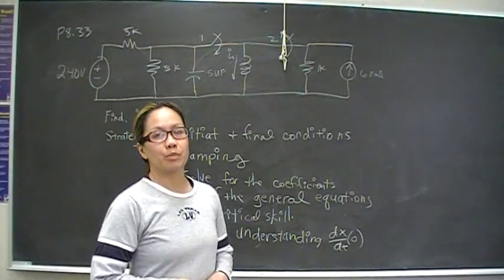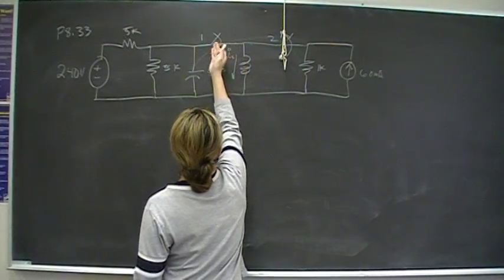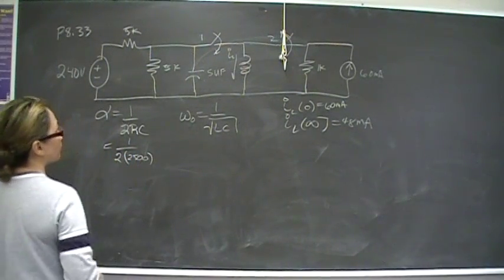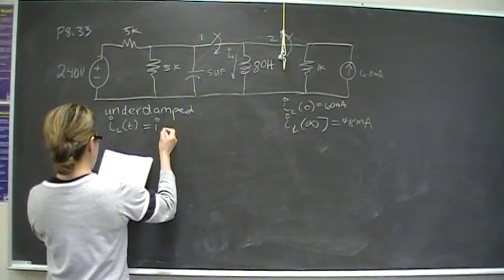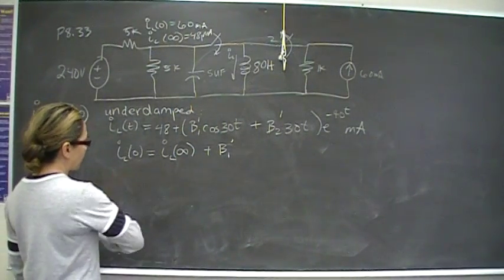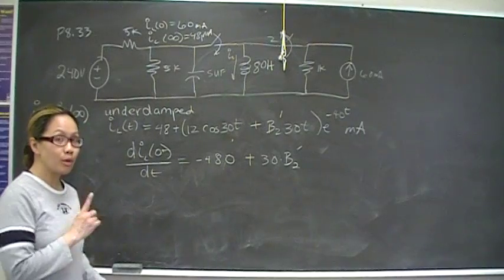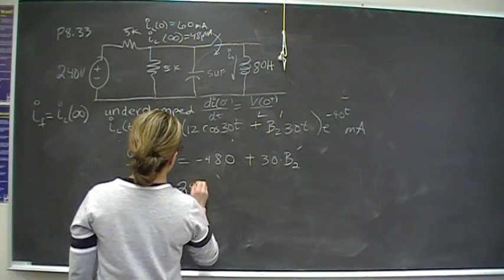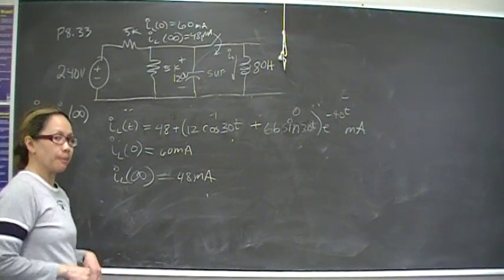#4 Video response subscriber request: P8.33 Nilsson Riedel Electric Circuits 9th Edition Solutions